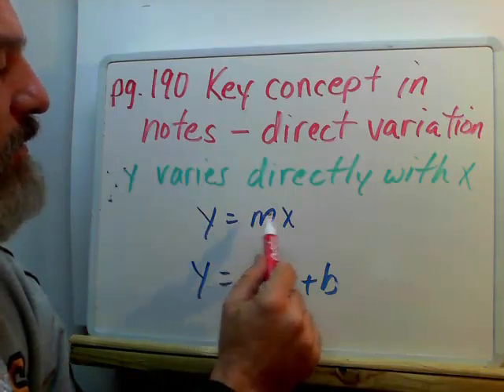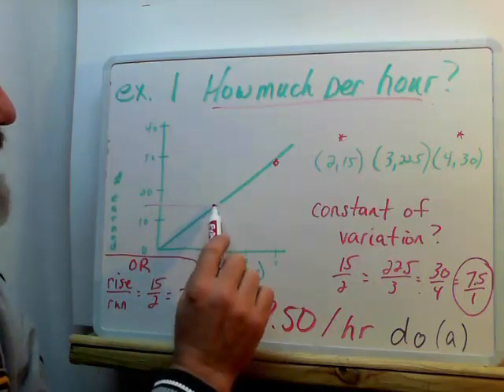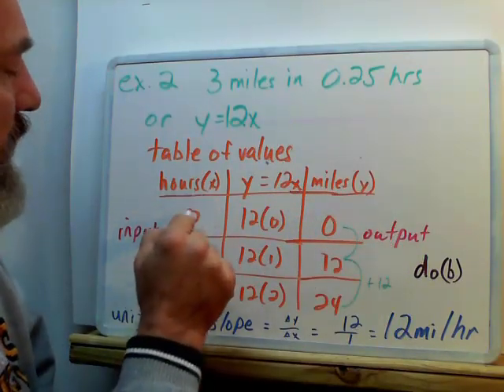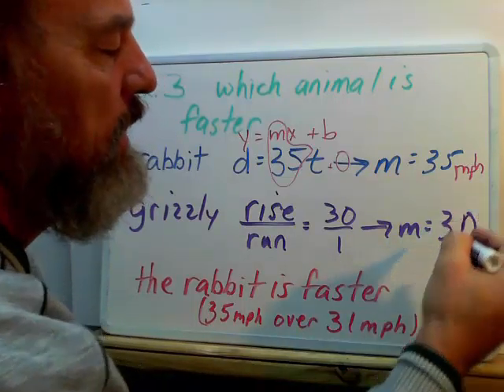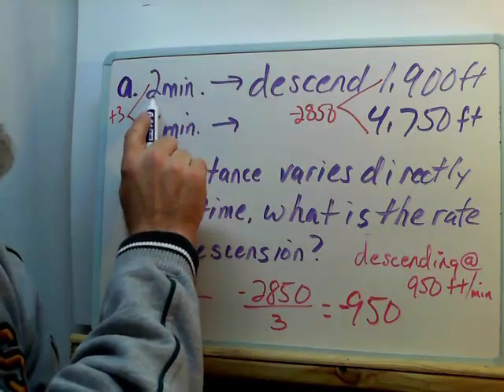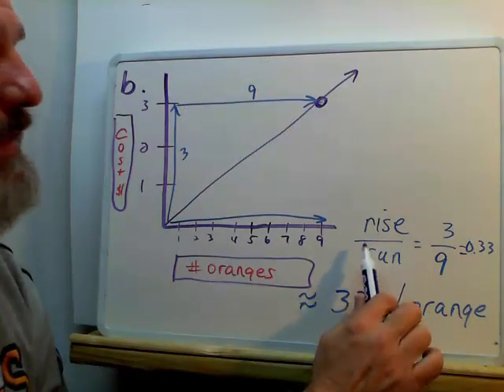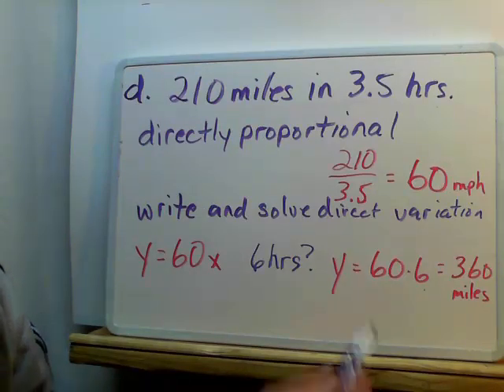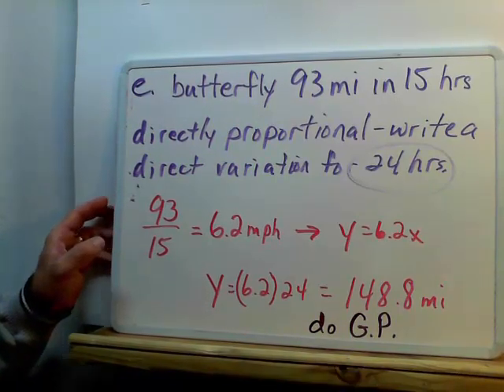3 3a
Description